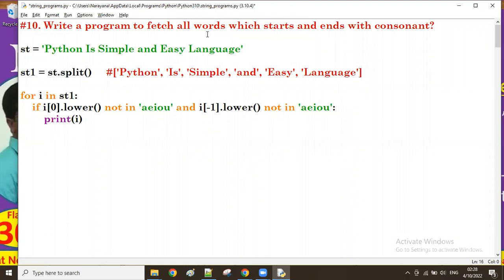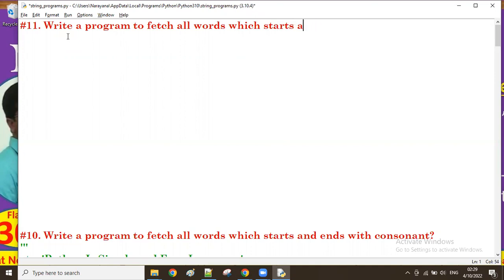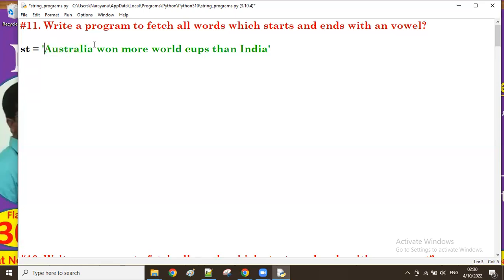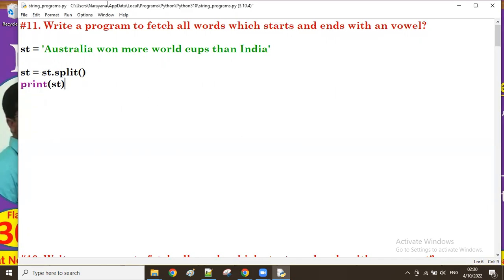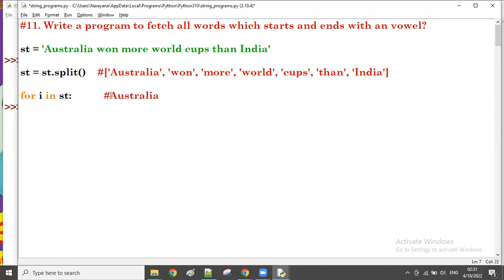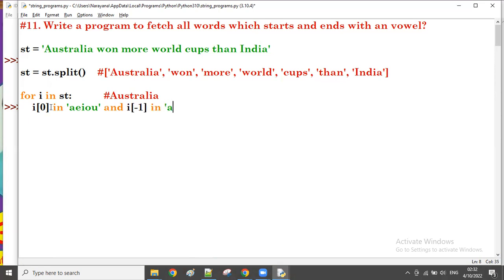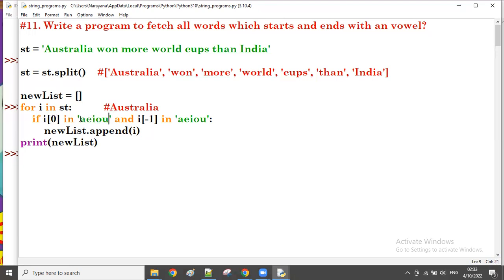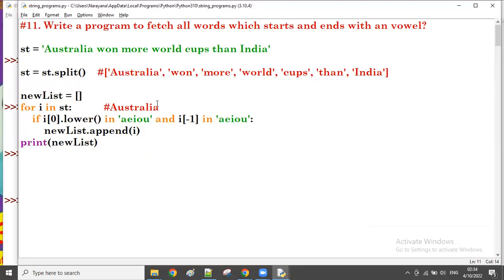#11: Python String: Fetching words starts and ends with vowels | Mr. Narayana | NTH | 9010607010